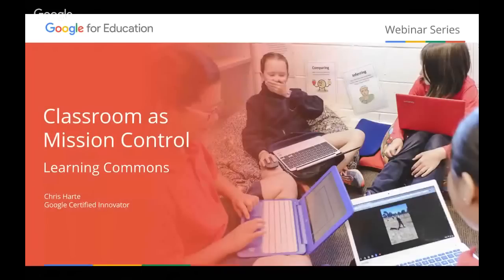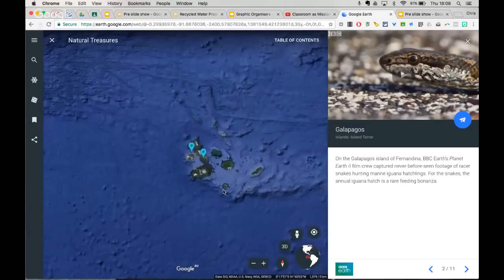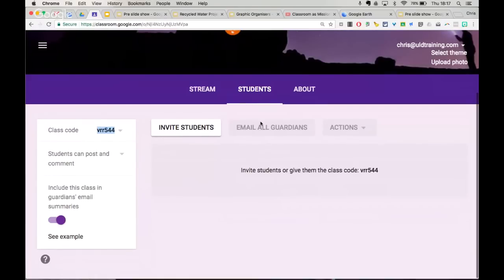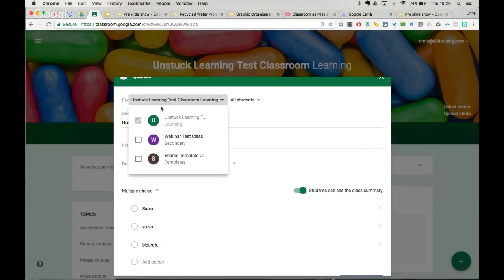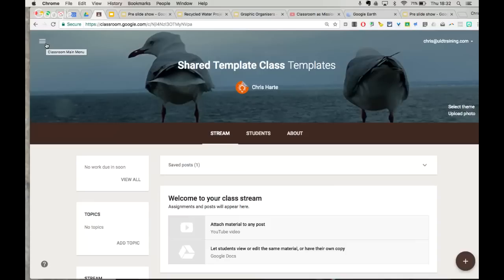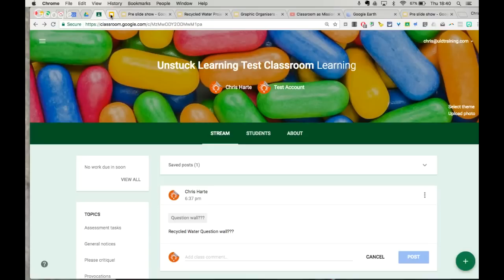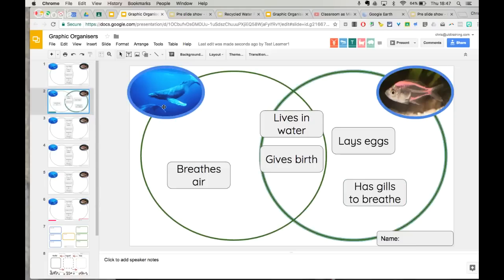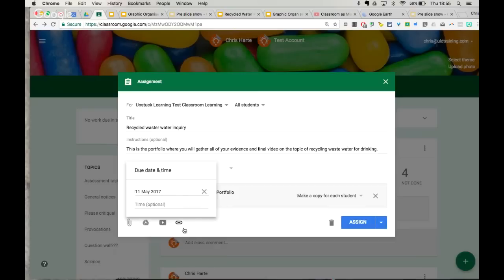Classroom as Mission Control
G Suite and Chromebooks give educators access to an incredible suite of applications which enhance both teaching and learning. Google Classroom is at the center of this, your mission control for class. In this webinar we will look at how we can replicate best practices from "real world" classrooms in to Google Classroom, manage learning resources, assessment and feedforward.